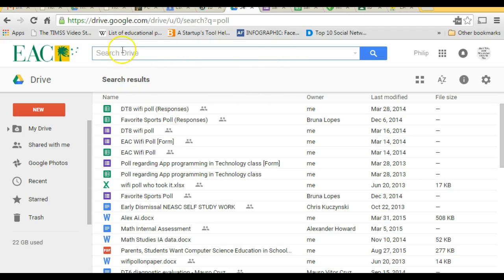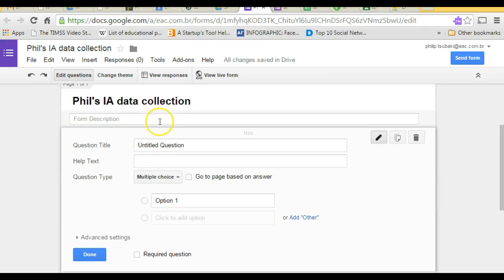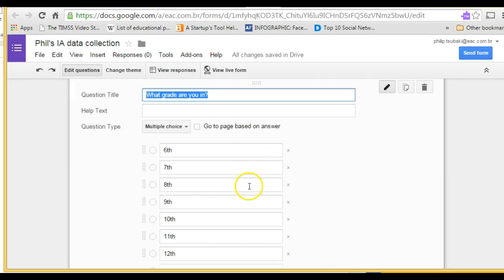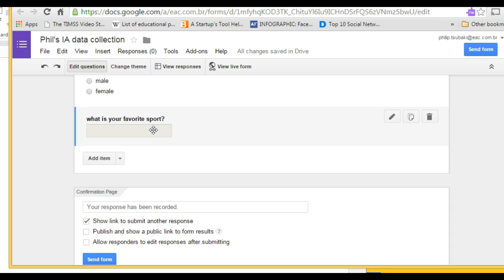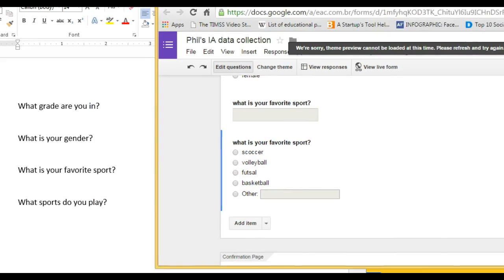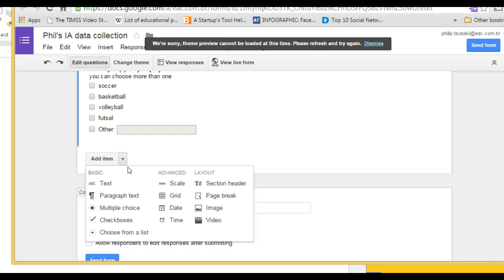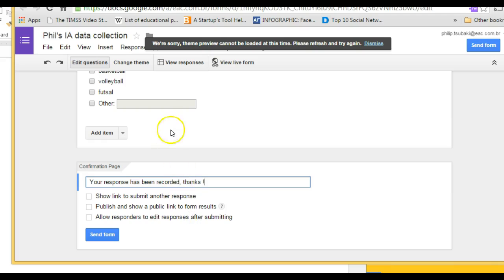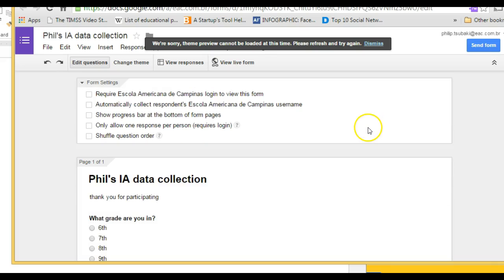Making a poll/survey with google forms